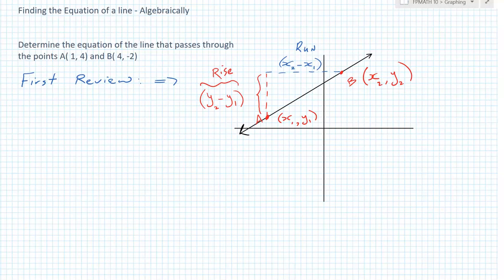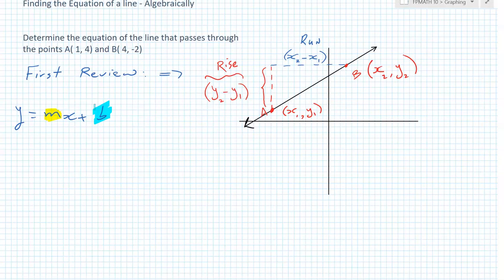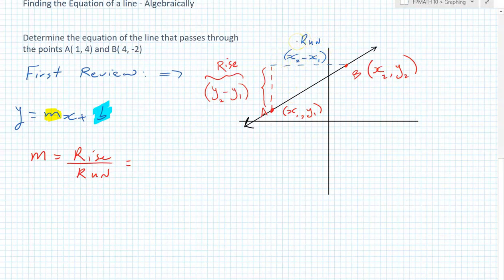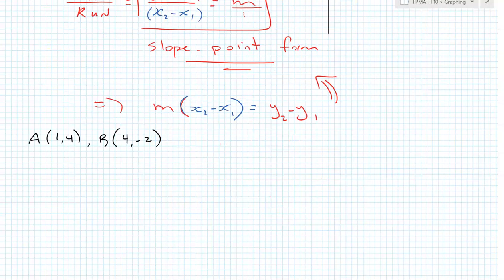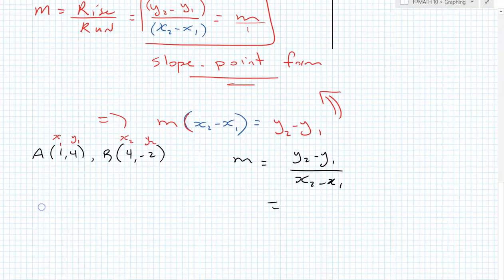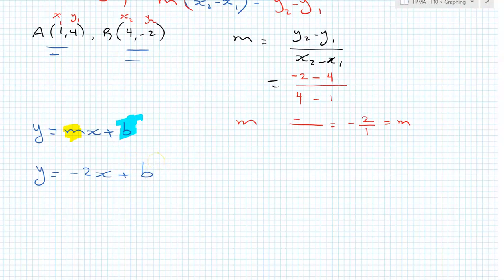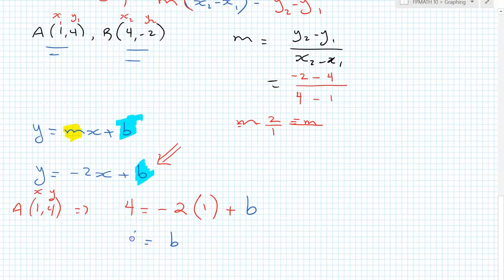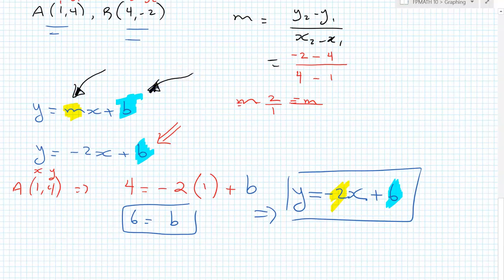Find the Equation of a Line FAST using Slope-Point Form - Pre-Calculus 10, Algebra I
In this lesson from the MathSupport channel (⁨@mathsupportnow), we'll explore how to Find the Equation of a Line Algebraically Using Slope Point Form - Pre-Calculus 10 and Algebra I. Learn step-by-step how to find the slope from two points, use slope point form, calculate the y-intercept, and write the final equation. Aligned with the BC Foundation and Pre-Calculus 10 Curriculum.

What You Will Learn:
✅Identify slope and y-intercept from two points
✅Calculate slope using the rise-over-run formula
✅Apply slope point form to find the equation of a line
✅Manipulate equations to solve for the y-intercept
✅Write the final equation in slope-intercept form

Who This Is For:
🎯Students following the BC Math Curriculum
🎯Grade 10 learners building algebra skills
🎯Test-prep students in linear equations
🎯Teachers and tutors demonstrating slope point form
🎯Anyone reviewing equation-of-a-line concepts

00:00 – Introduction
00:10 – Components of a Line Equation
01:02 – Finding the Slope
02:27 – Manipulating the Slope Point Form
03:29 – Finding the Slope through Calculation
04:27 – Calculating the Y-Intercept
06:03 – Final Equation
07:11 – Closing Remarks

👍 Like if slope point form makes more sense now
💬 Comment and suggest any future video lessons to help you
📤 Send this to a classmate learning algebra